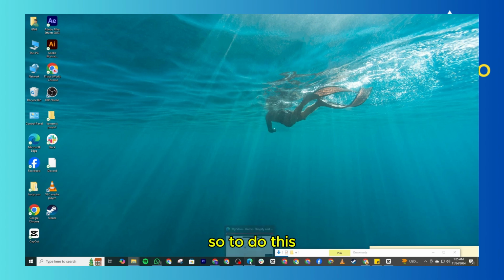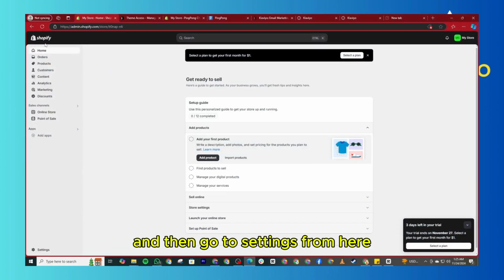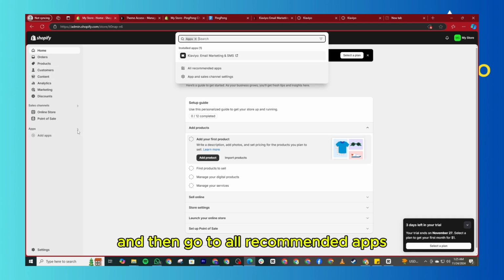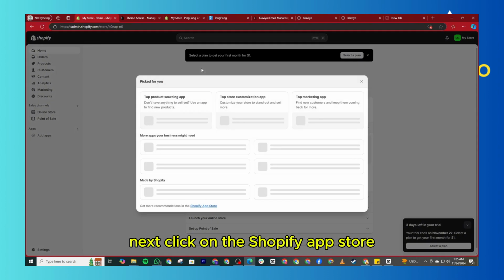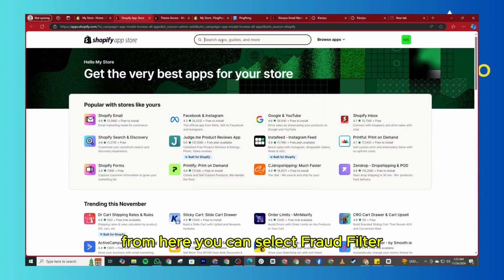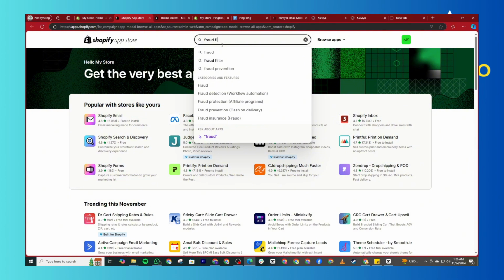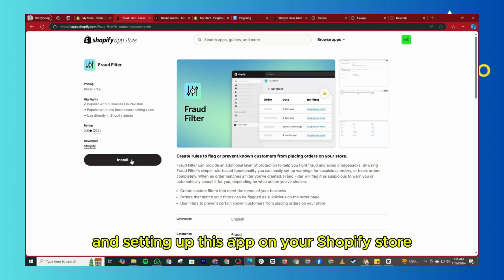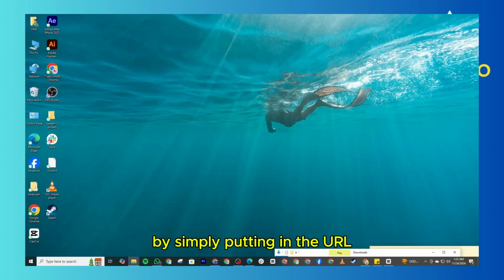How To Block Website On Shopify